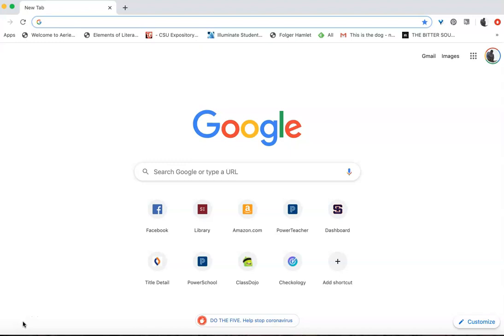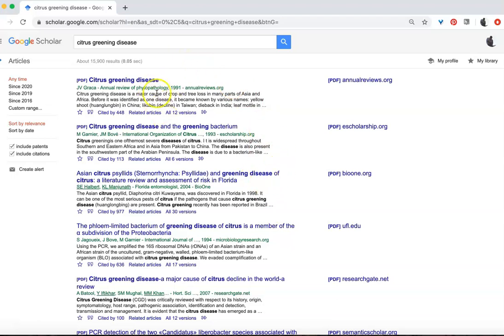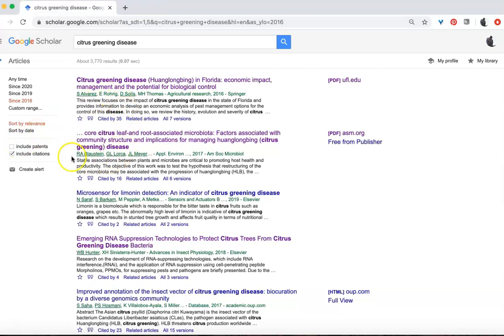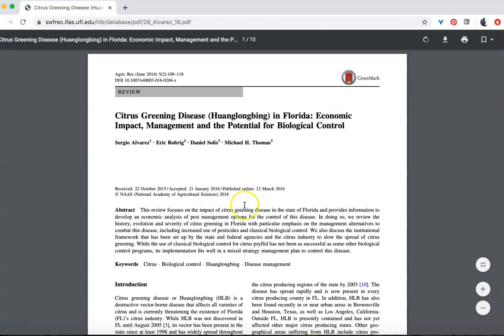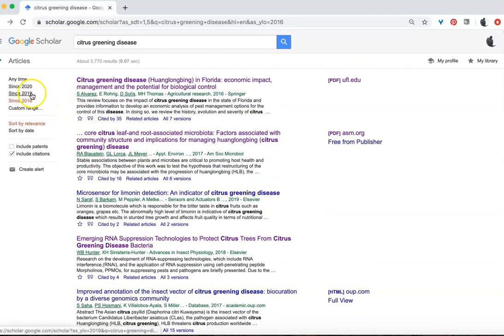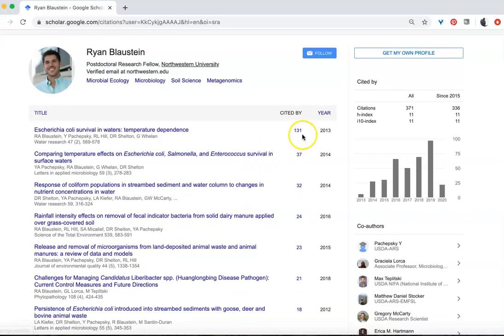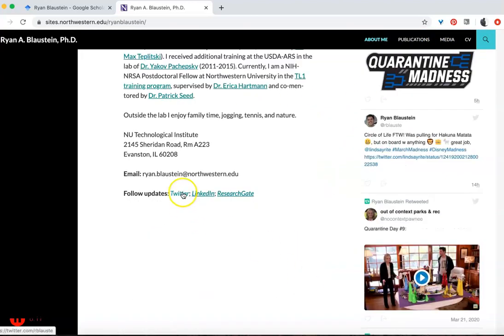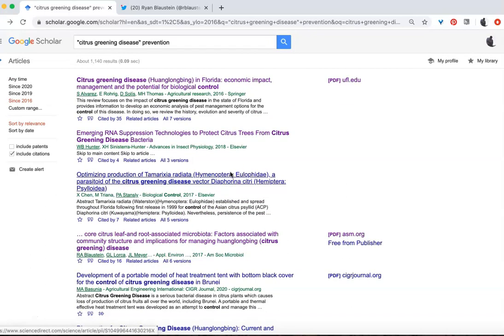Google Scholar for Advanced Research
Finding academic, credible sources is more important than ever, and sorting through the noise more challenging than ever.  This screencast introduces viewers to using Google Scholar to conduct sophisticated research in just over 7 minutes.